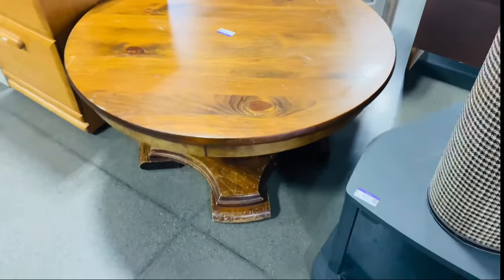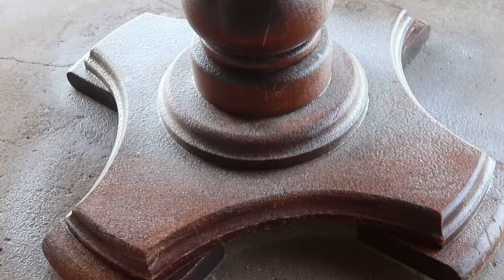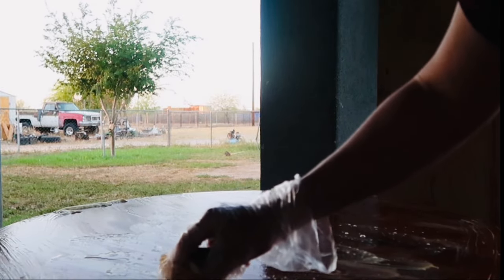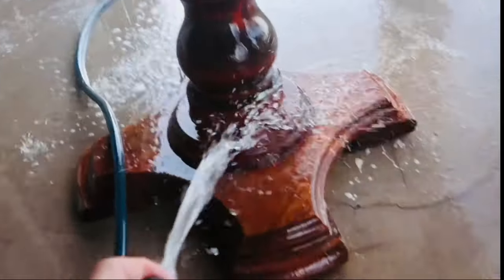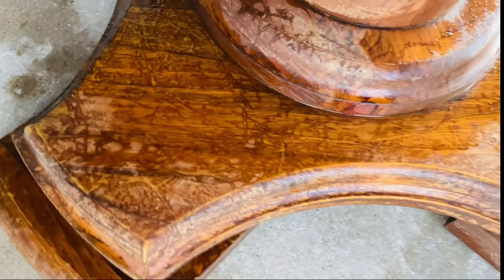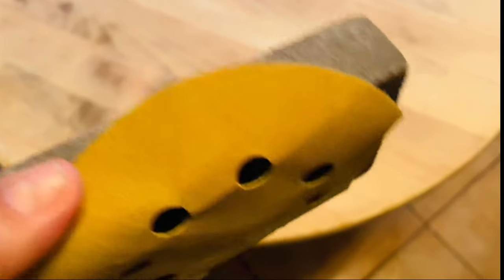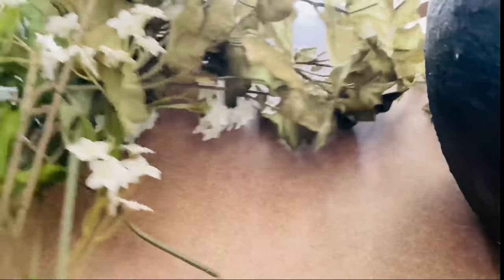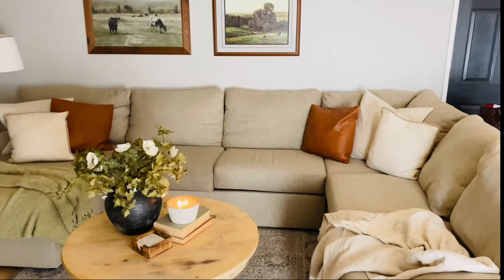Trying the viral oven cleaner to strip a coffee table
Hi everyone I have been wanting to switch out my coffee table for a round one and I finally found one at goodwill and I wanted to try the oven cleaner that everyone is trying.. I do like it , I have since used it on a couple of other pieces of furniture I have thrifted which I will be sharing with you guys on a later video … hope you guys have a wonderful day and thank you all for your support I truly appreciate it ❤️